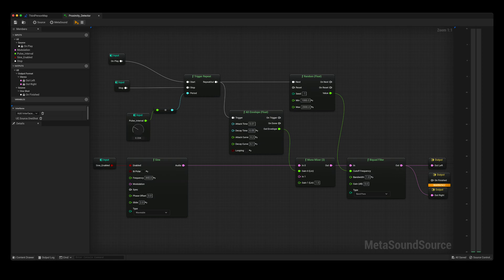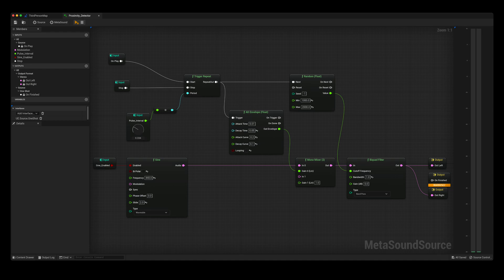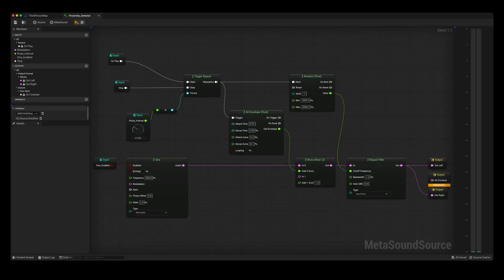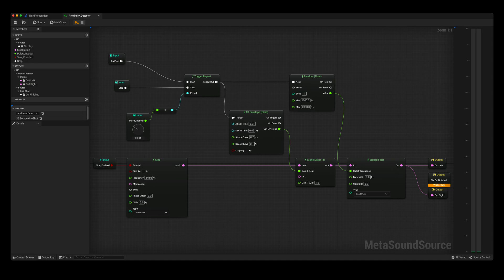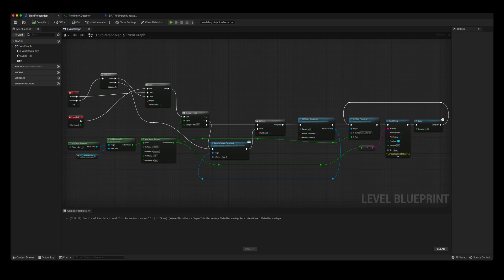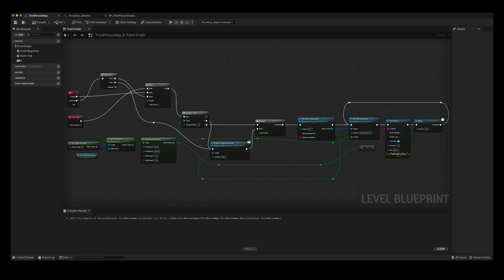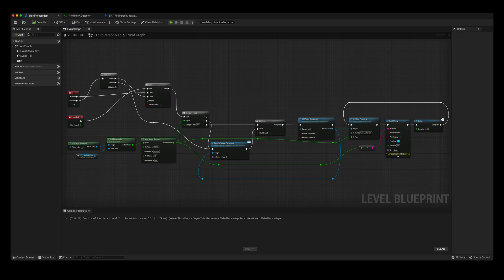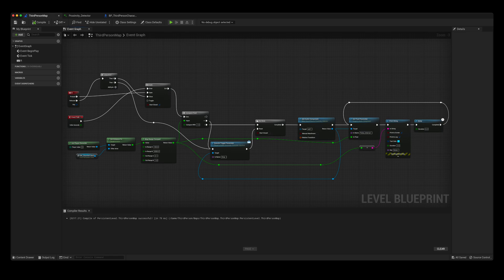How I made a Proximity Detector System using Unreal Engine 5 - Game Audio/Sound Design Breakdown.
Today I am going to demonstrate how I created a proximity detector system inside Unreal Engine 5. In this system, the player's distance to another actor is measured. Once the distance between the two passes a particular threshold, my metasound will be triggered, repeatedly playing a pulse/beep sound. As the distance between the two decreases, the pulse interval will get quicker. As the distance between the two increases, the pulse interval will get slower. I also have this system controlled by a keyboard event, allowing this ability to be toggled on or off.